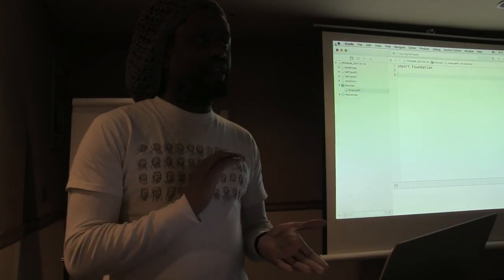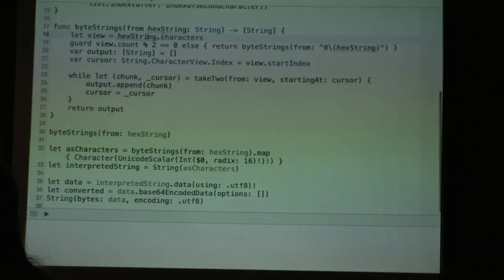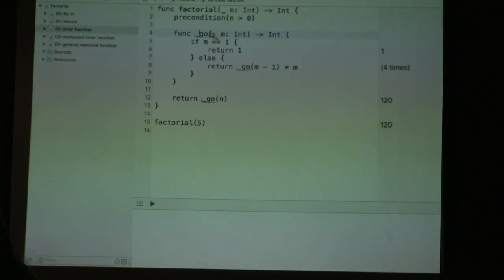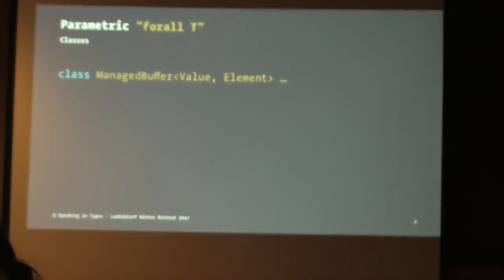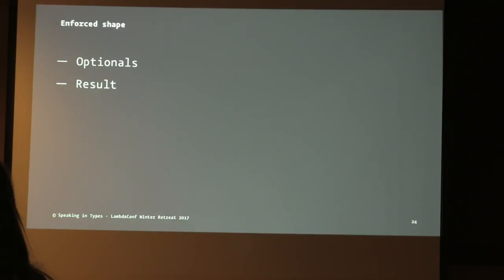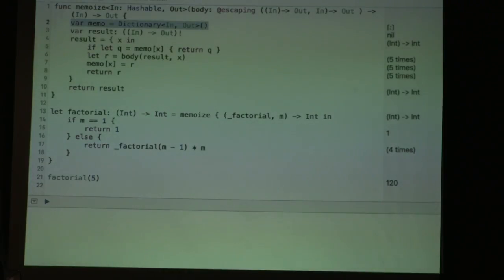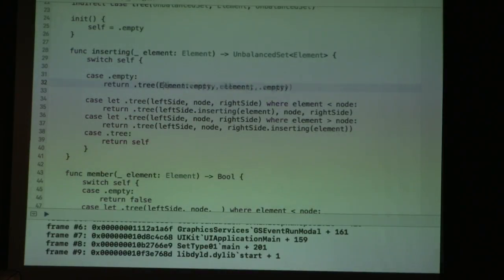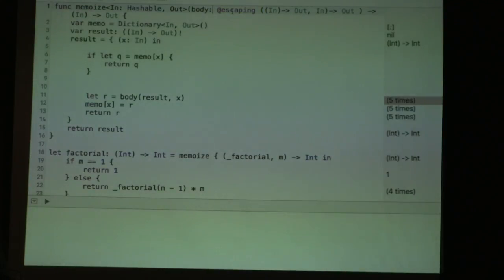TJ Usiyan: Functional Programming and Polymorphism basics in Swift - λC Winter Retreat 2017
Swift allows us to apply many techniques from functional programming but, at the end of the day, Swift is not meant to be a functional programming language. This point can make it tricky to learn and apply functional programming principles using the language. One approach is to eschew FP concepts altogether when using Swift. It doesn’t take much time to realize that this is not the correct approach. Use of closures as first class types, map and filterare all completely at home in Swift. Clearly, there are some concepts which work well in Swift.

In this session, we’ll introduce fundamental functional programming concepts using swift, explain and explore the ways in which Swift is not meant to adhere to these, and try to define some basic guidelines for successfully using FP ideas in Swift. Attendees should have the latest Xcode installed, should understand what variables and types are in a general sense, and should be able to type quickly (more quickly than ‘hunt and peck’).